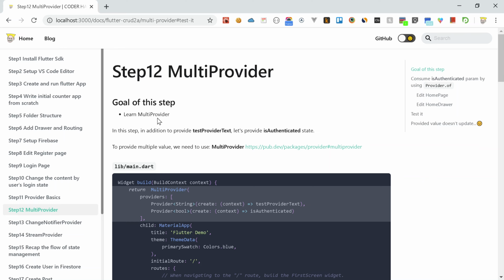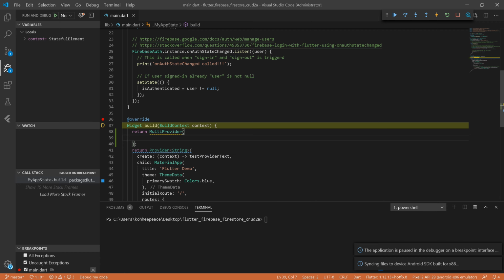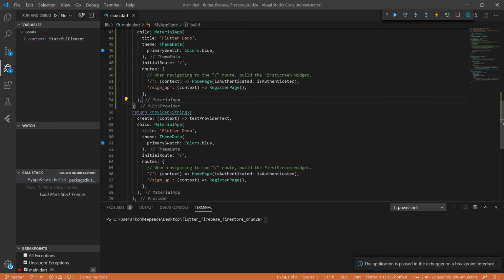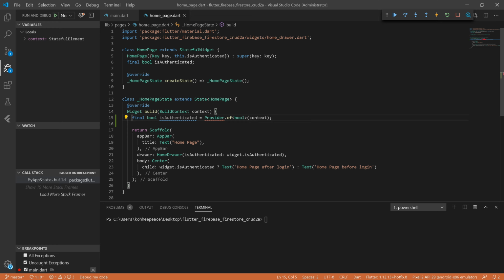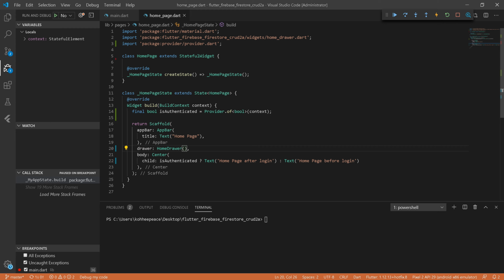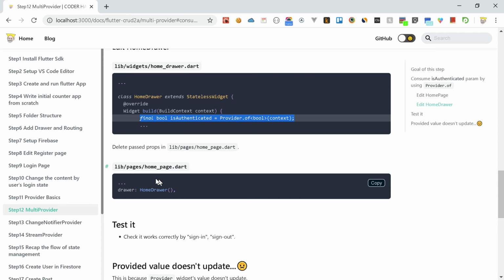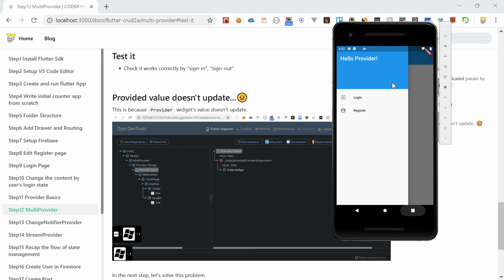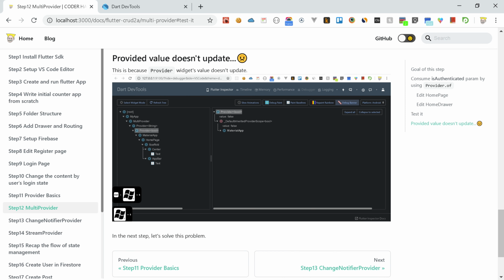12 multi provider - Flutter, Firebase Auth and Firestore CRUD Tutorial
Learn multi provider.